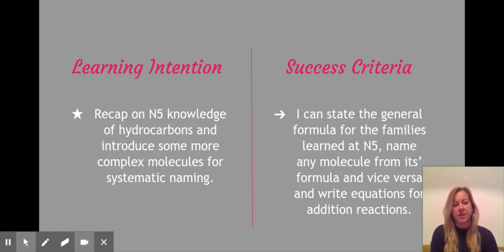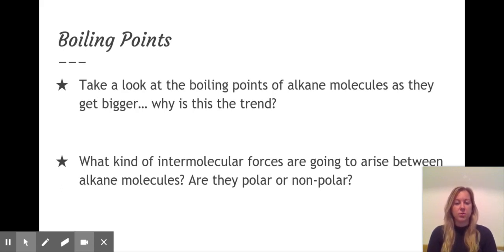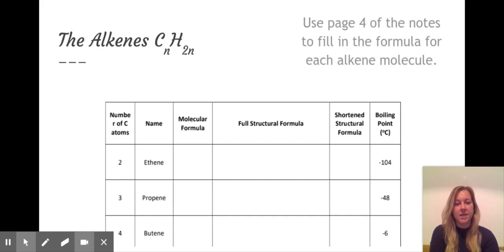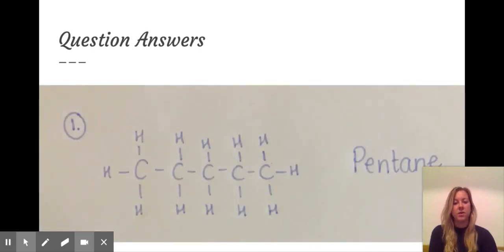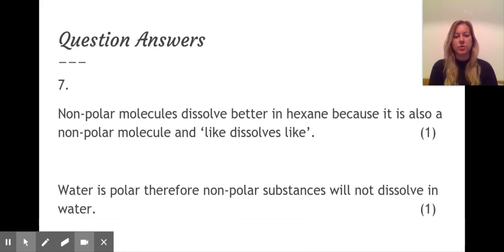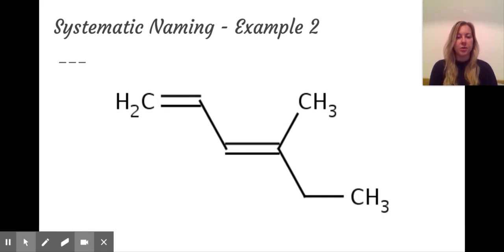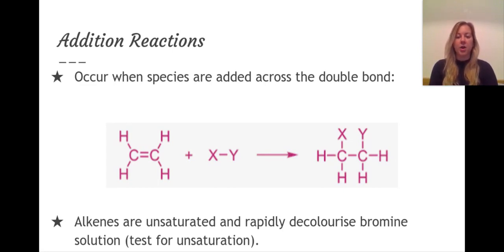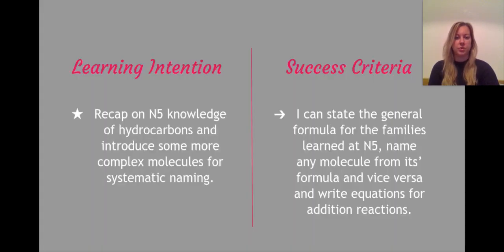Lesson 1 - Hydrocarbons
Higher Chemistry

Unit 2 - Nature's Chemistry

**TYPO - Alkane General Formula is CnH2n+2 not +1 - don't know why I read this out I was tired.